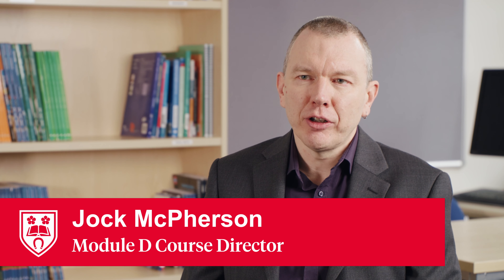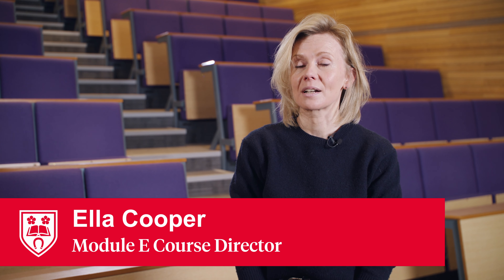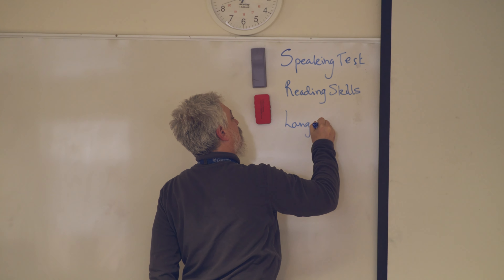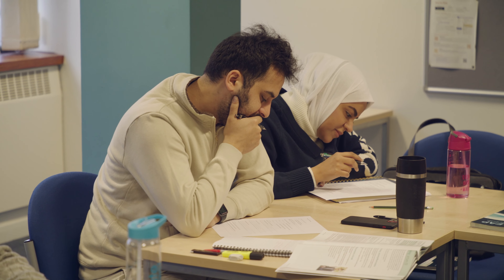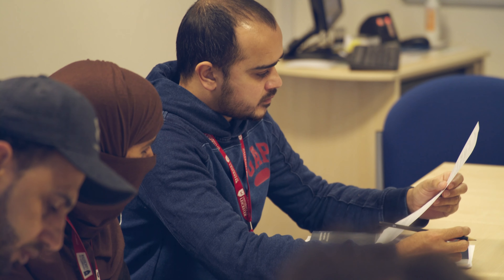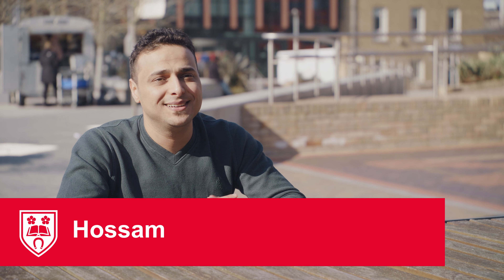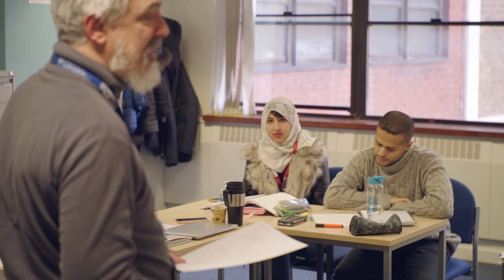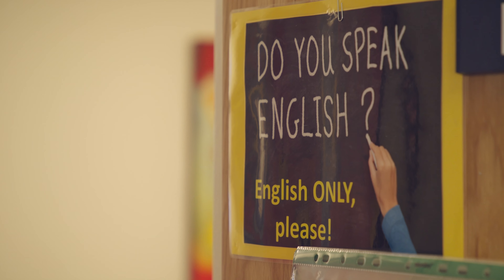Introduction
Course Directors Jock and Ella provide an introduction to University of Leicester pre-sessional English courses and why students should study them.